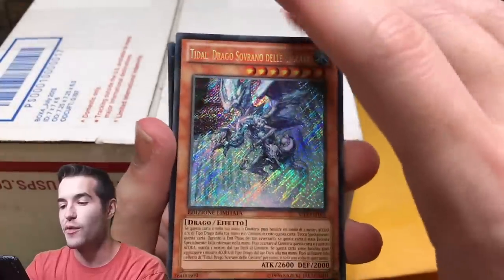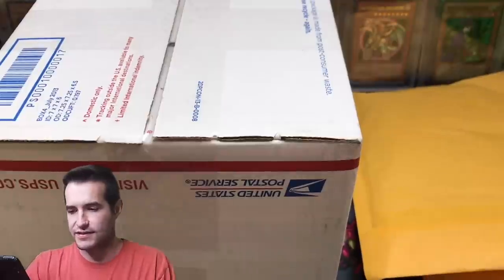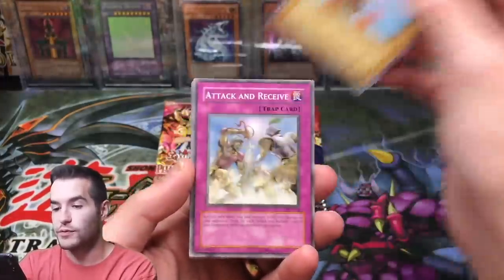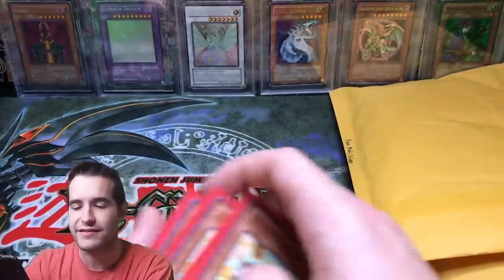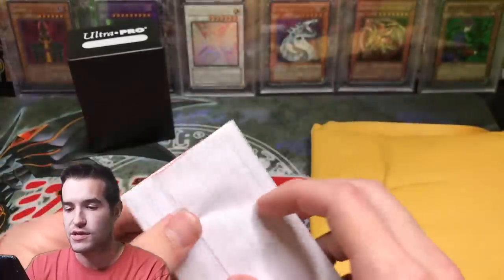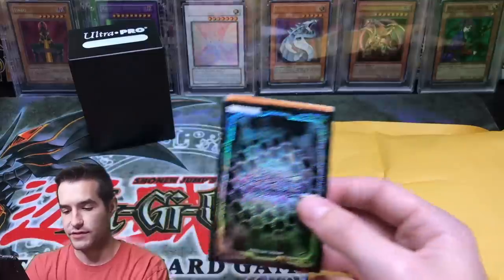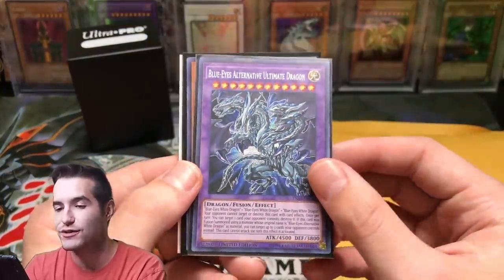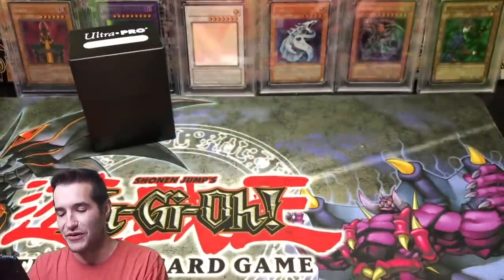I WAS SENT THE GREATEST YUGIOH DECK OF ALL TIME (Viewer Mail Opening)!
1) Like the video!
3) Answer the question at the beginning of the video in the comments!

EBAY LINK!

In today's video I will be opening viewer mail! One of you guys sent me the most epic deck of all time!